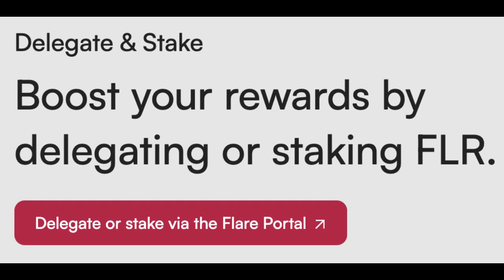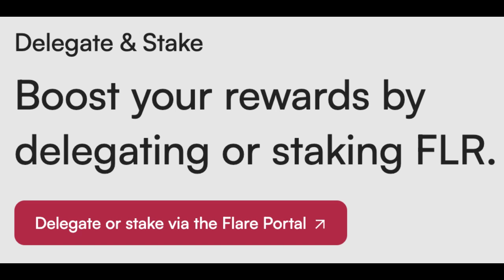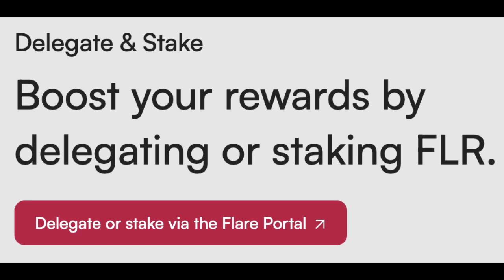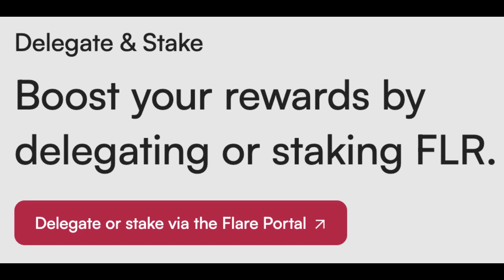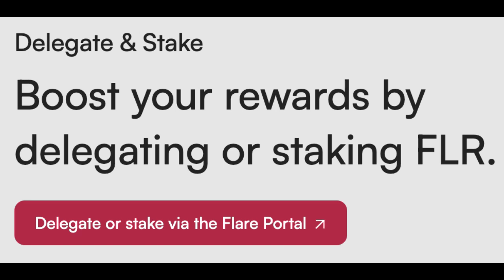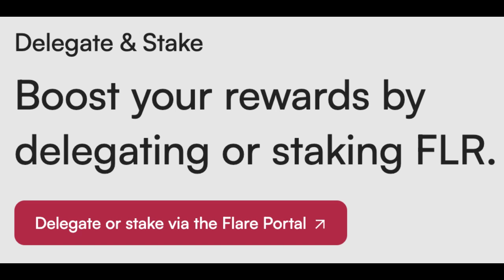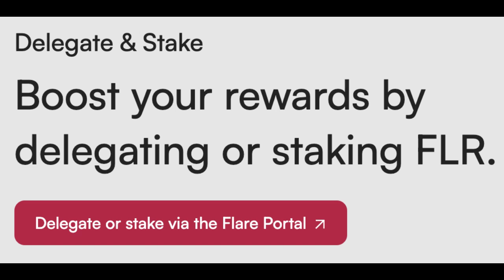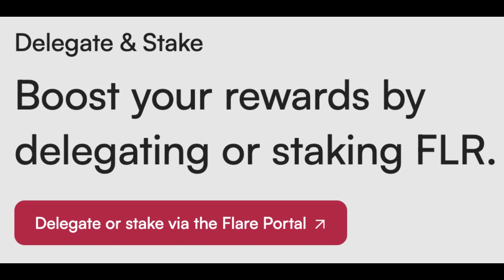Flare Network 101: Staking v Delegating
Flare FLR Staking vs. Delegating